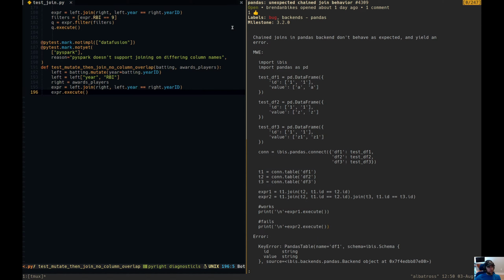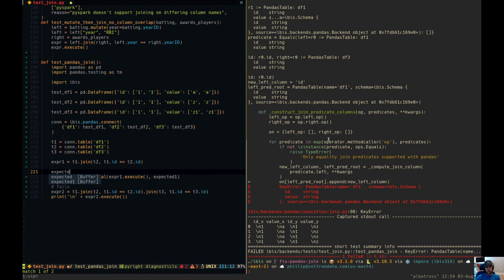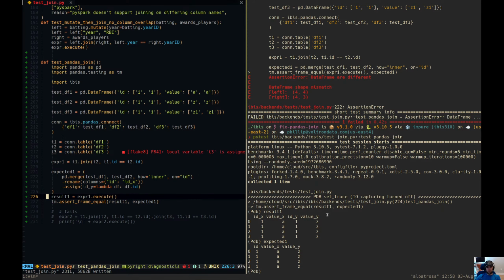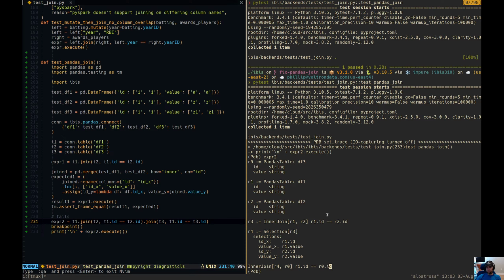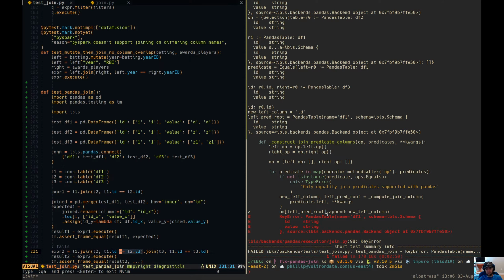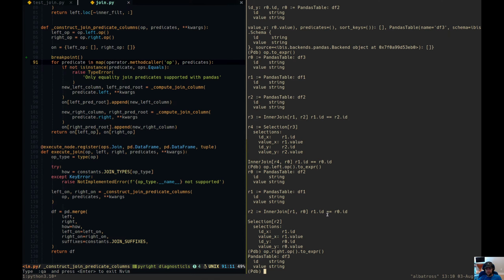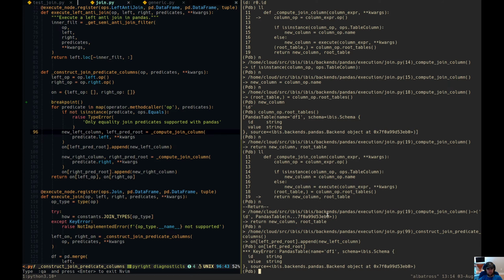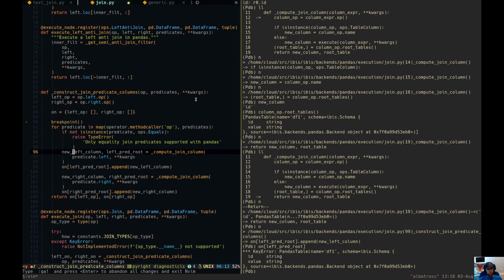Fixing overlapping join columns (Part 1)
Here I start trying to fix a bug related overlapping columns in joins.

0:00 Introduction
0:45 Getting Started with an Issue
3:34 Testing Minimal Working Example
4:50 Investigating MWE
6:20 Review Ibis and Pandas Join Behavior
8:31 Transform Expected Result to Match Actual Result
12:06 Reviewing the Failed Expression
15:11 Reviewing the Stack Trace
16:05 Pandas Backend Join Behavior
22:34 The Problem
22:25 Stepping Into _compute_join_columns
24:52 Better Understanding of the Problem
27:40 Hypothesizing a Fix
28:45 Further Complications
29:25 Another Angle
30:24 One More Look
30:48 End Part 1